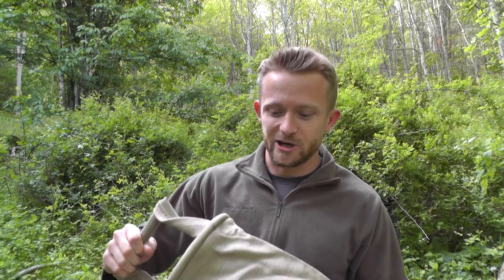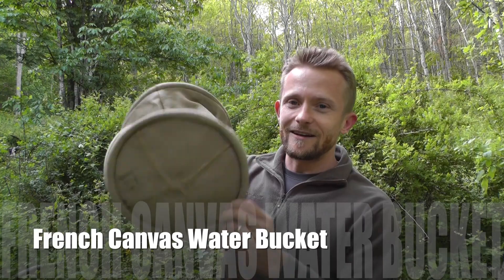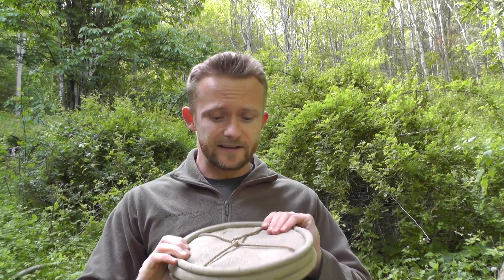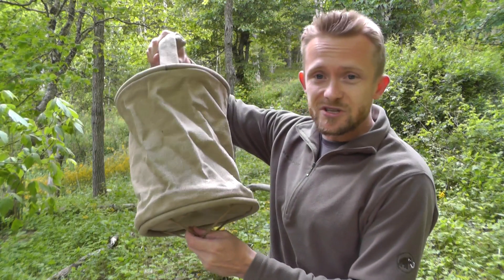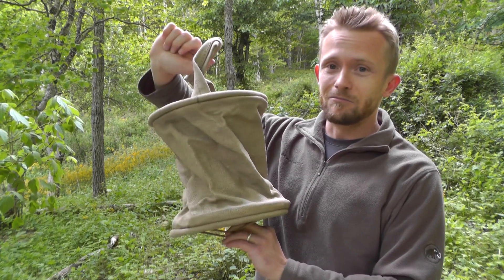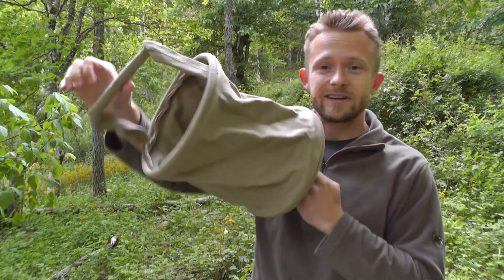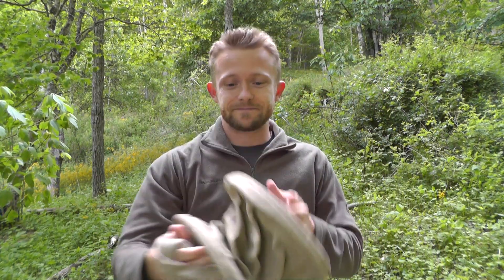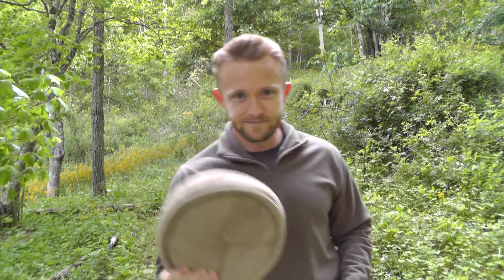French Canvas Water Bucket Giveaway - Enter Now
French Canvas Water Bucket
$4.95

Original vintage French Army Canvas Water Bucket. These are designed to allow troops to easily retrieve over a gallon of water from streams, lakes, or rivers.

Heavy water tight canvas construction
Wooden circular top and base
Collapsible design for easy storage
Wooden insert in carry handle
Holds over 1 gallon of water

Hang to dry when done.